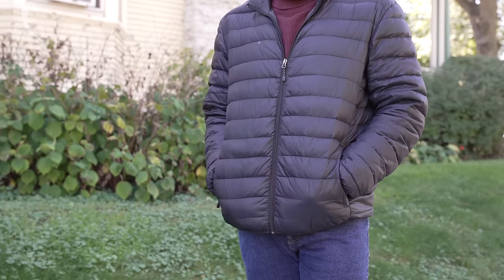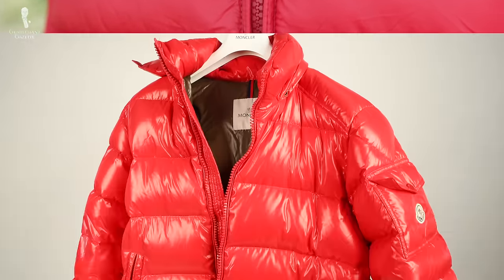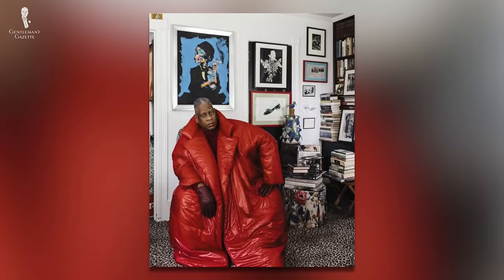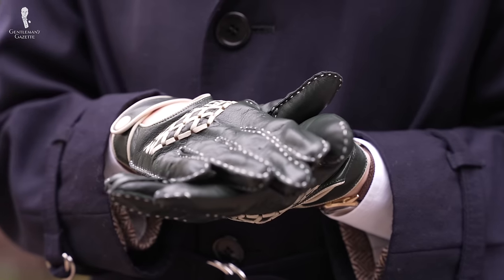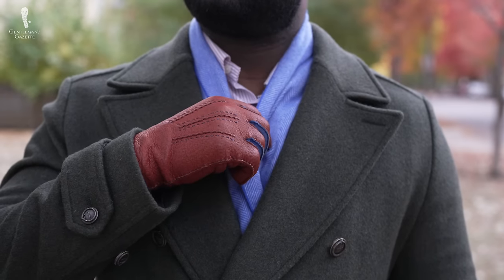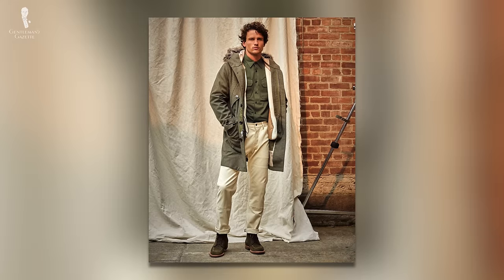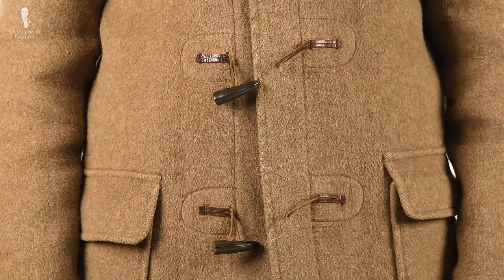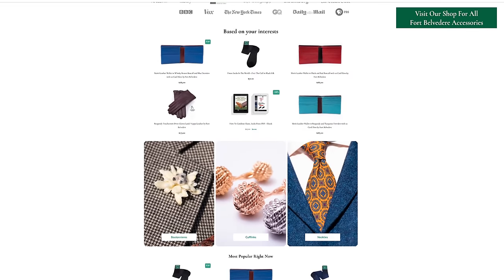Are Down Puffer Jackets for Men Timeless, or Just a Trend?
Let's take a look at the puffer jacket; is it a timeless garment, or just a trend?

VIDEO CREDITS:
→ Script: Jack Collins
→ Camera: Chris Dummer
→ Editing: Lukas Mooney
→ Visual Supervision: Preston Schlueter
→ Sony Pictures
→ Universal Pictures
→ Drake
→ Disney

00:00 Puffer Jacket Introduction

Recent years within the world of menswear have seen an uprising in the use of puffer jackets and coats or as they’re also known, “down jackets”.

While wearing a coat when it’s cold certainly isn’t a new idea, what we’ve noticed is a growing amount of people choosing to wear puffer jackets pretty much whenever they feel like it, not only are they seen as an extension of streetwear, but we’re even beginning to see an adoption of the puffer jacket over tailored garments and other elements of classic menswear.

00:52 What is a Puffer Jacket?

In simple terms, a down or puffer jacket consists of a simple coat constructed from waterproof fabric and filled with either goose or duck feathers.

02:23 Puffer Jacket History

The creation of the puffer jacket is widely credited to George Finch. An Australian chemist and mountain climber who, in 1922, crafted a coat out of balloon cloth and eiderdown feathers. Fourteen years later, in 1936, another version of the puffer jacket was created by Eddie Bauer. The following year, a similar jacket with a down-dilled design was created by haute couture designer Charles James.

Puffer jackets continued to enjoy popularity throughout the following decades.

04:39 Can I Wear a Puffer Jacket if I Love Classic Style?

After all, the type of classic style we all love has more to do with looking elegant, refined, and sophisticated. It’s rare to see anything chunky or obviously practical in the realms of classic style.

06:16 Wearing a Puffer Jacket Classically

Think of things like a well-cut pair of denim jeans, where two items of clothing born out of practical needs complement each other well. And there are also sweaters and other knitwear items that you can consider pairing with a puffer jacket.

Should denim be too casual for your tastes, then why not try another classic winter wardrobe staple; corduroy trousers. A pair of these sturdy pants will see you through the colder months very well, and the subtle ribbing would complement the lines present on a puffer jacket.

08:10 Puffer Jacket Alternatives: Parka
09:07 Waxed Cotton Jacket
09:52 Duffle Coat

10:28 So, Timeless or Trend?

What is prevalent in the world of puffer jackets is their ability to be used as a way of being, well, trendy. Therefore, we’re going to have to rule that puffer jackets are a trend if you’re a lover of classic style.

I’m curious, given what we’ve explored about puffer jackets today, where do you stand on the topic? Do you agree with our assessment that they’re a trend? e you on the side of timeless?

11:39 Outfit Rundown